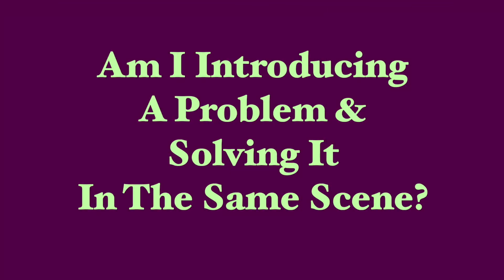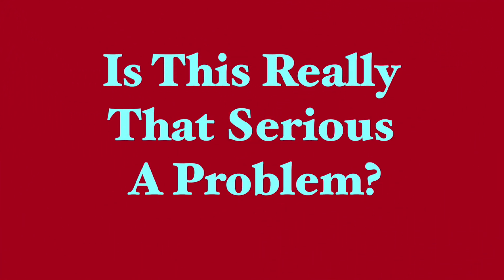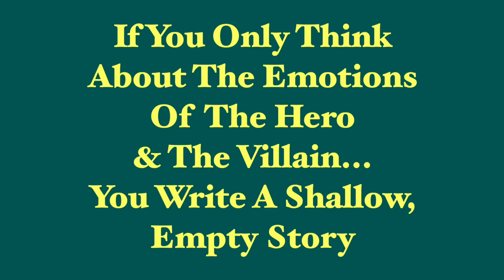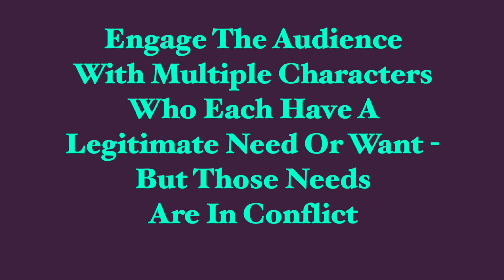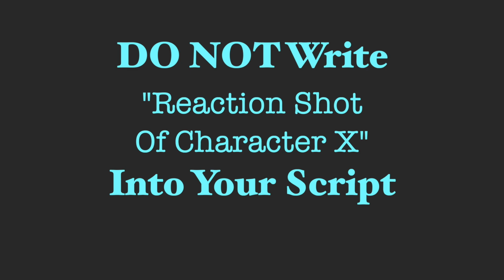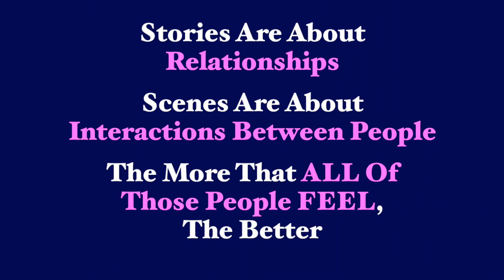2 Tips On Storytelling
What do you, as a screenwriter, know about “Patching” or “The Reaction Shot”?  I didn’t think so!

That’s why I made this video, where I offer insights - and practical ways to USE those insights - about these two elements of screen storytelling.

(And, yes: new shirt, I had no idea how "hot" the white parts would be, sorry!)

This channel is here to help you learn to write for screens - ANY kind of screens, from Hollywood tentpole to streaming series to DIY indie.

I am no longer doing one-on-one script-consulting/coaching.

But I’m still around!  I’m on Substack

That’s where you can see what I’m sharing and working on now, and if you subscribe (it’s FREE!) you can ask questions in chats, share comments, and get into stuff with me and the community I hope to build there.

Also: I’ve written a WRITING FOR SCREENS BOOK!  You can buy it as a paperback or Kindle e-book on Amazon:

Or ask your local bookstore to order you a copy (through the distributor Ingram)!

It will be on more e-book platforms soon!